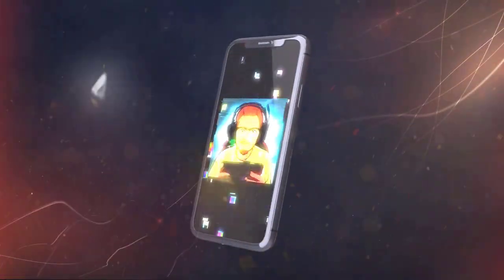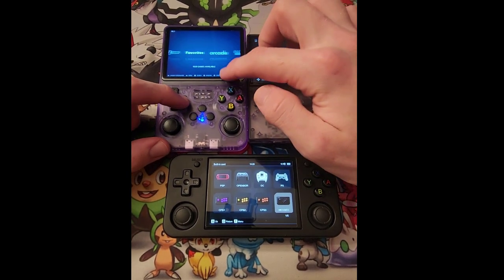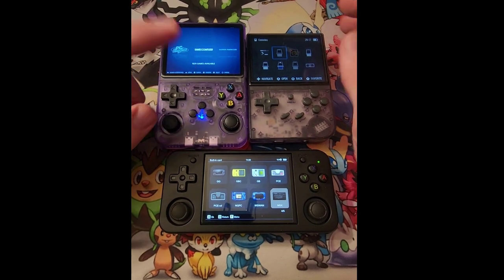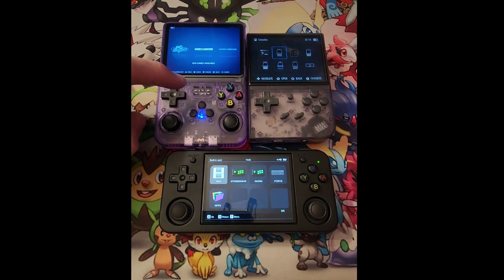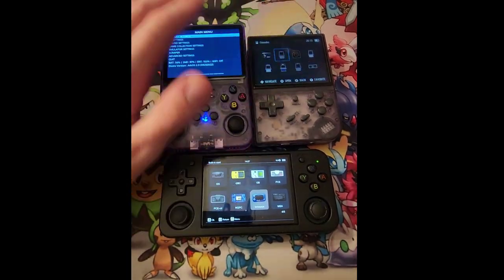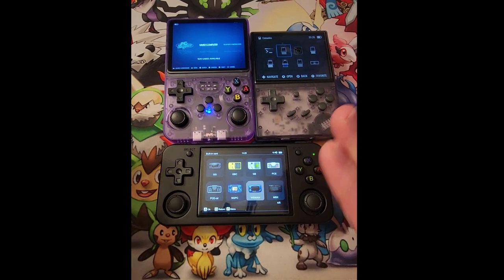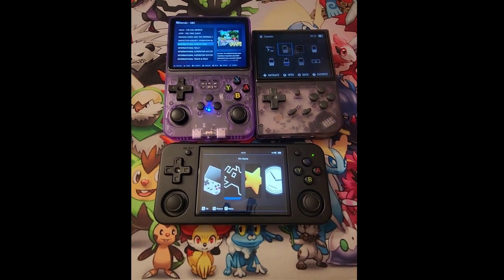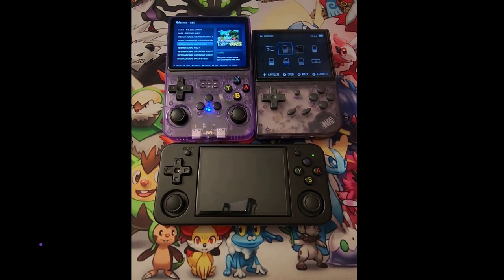RG35XX VS RG35XX H VS R36S RETRO HANDHELD CONSOLE - RETRO HANDHELD CONSOLE COMPARISONS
ALSO I MADE A DISCORD IF YOU WANT TO JOIN IT

AMAZON AFF. LINKS:
RG35XX Handheld Console 2024
Anker USB 3.0 Card Reader